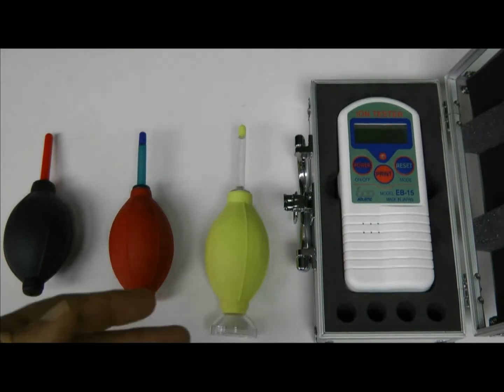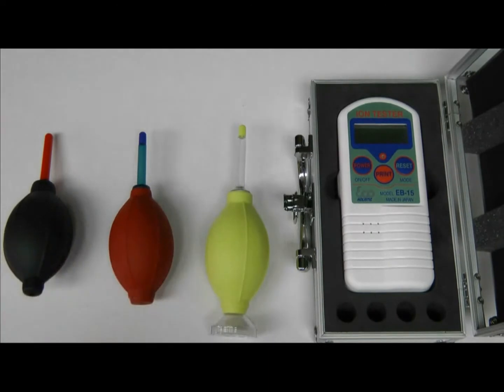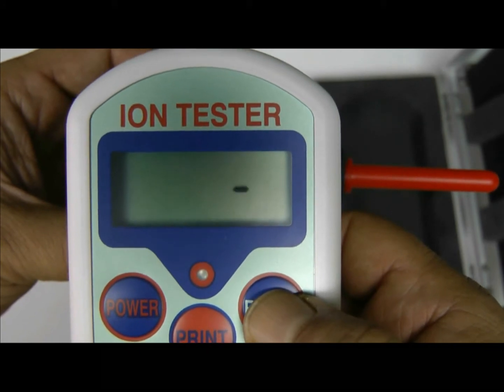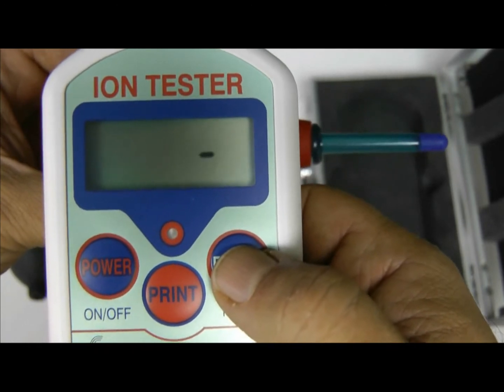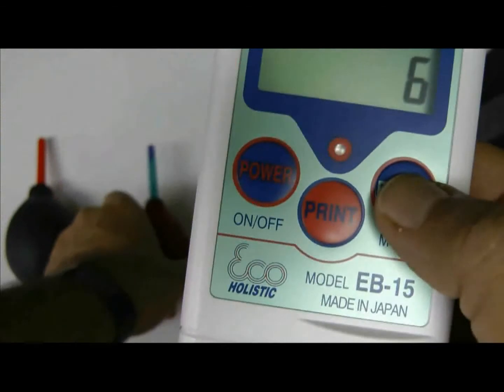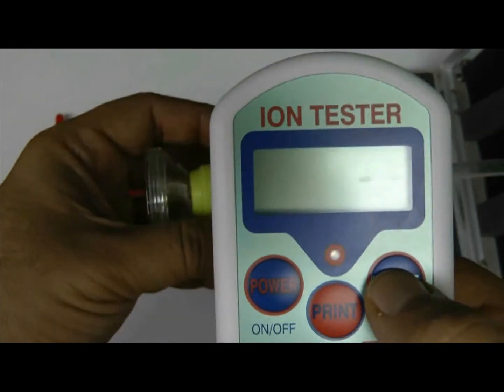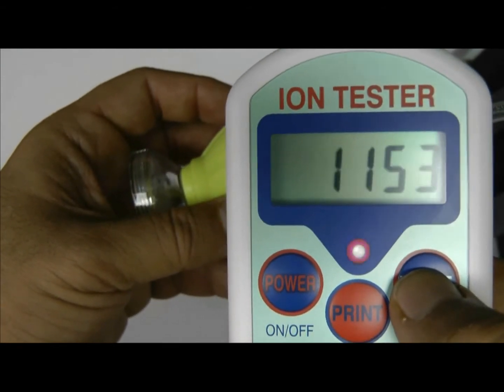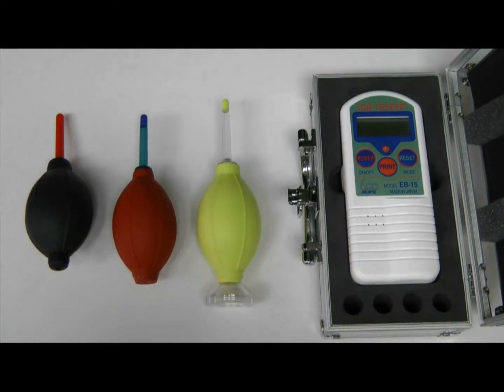Removing dust build up vs blowing some dust (Zeeion sensor blower vs other dust blowers)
The sensors in new digital cameras today have an anti-static coating to minimize static charge build up; however, it does not always eliminate all charges and weak residual charges can still remain on the sensor surface.

The Zeeion® blower produces both negative and positive with a ratio favoring more negative ions than positive at much lower quantity than air ionizers used in offices or homes.

A simple ionizer used for air purification produces between 2,000,000 and 200,000,000 ions per cubic centimeter, where as the Zeeion® generates ions within a range of 600 to 1200 ions per cubic centimeter.

Both negative and positive ions can co-exist in any environment until they come in contact with objects of an opposite charge.